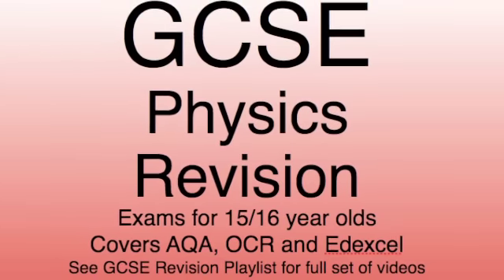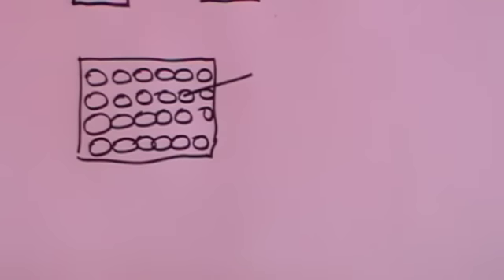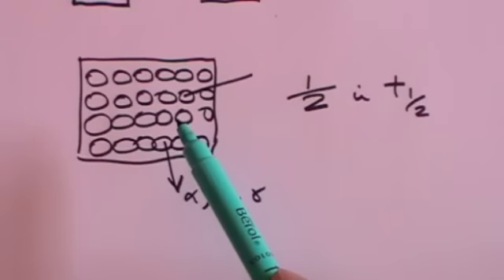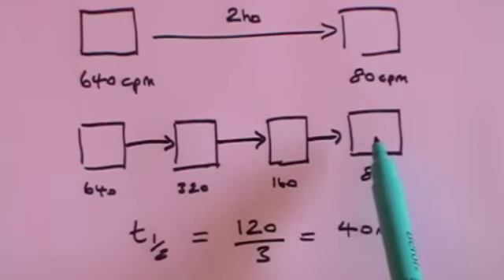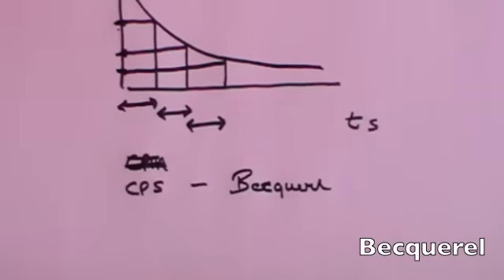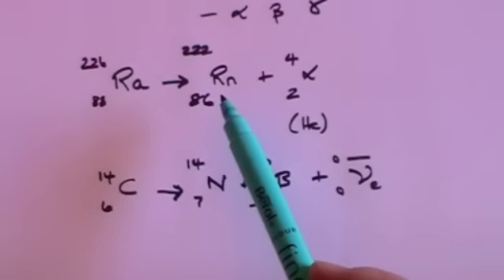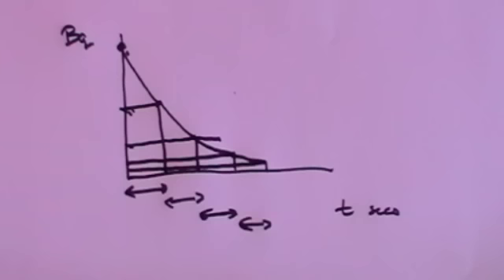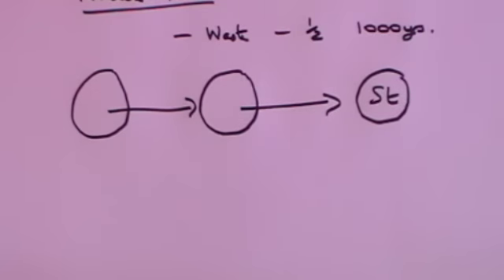Half Life: GCSE revision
GCSE level Atomic & Nuclear covering: radioactivity, half life, becquerel, activity, unstable, Geiger counter, exponential decay, helium nucleus